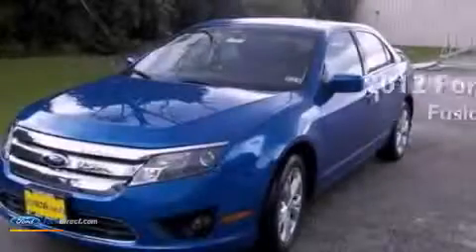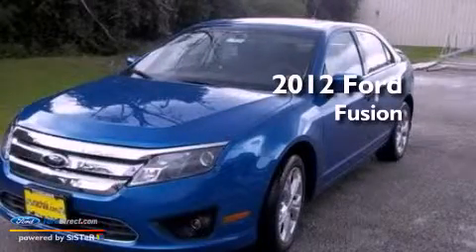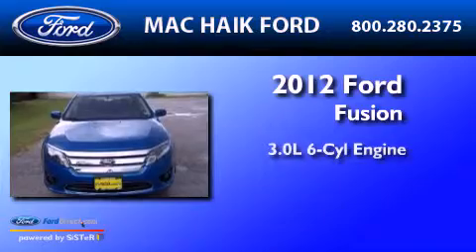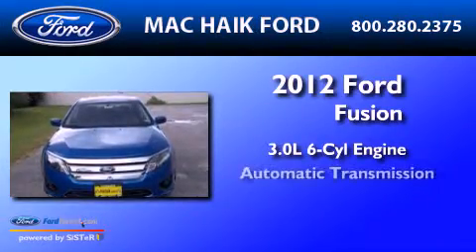2012 FORD FUSION Houston TX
Year : 2012
 Make : FORD
 Model : FUSION
 Engine : 3.0L V6 24V MPFI DOHC FLEXIBLE FUEL
 Trans . : AUTOMATIC
 Exterior : BLUE FLAME
 Miles : 3
 Interior : CHARCOAL BLACK
 Stock : C3527